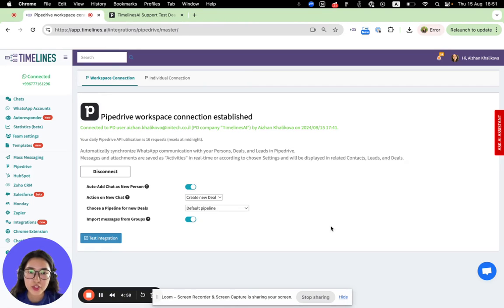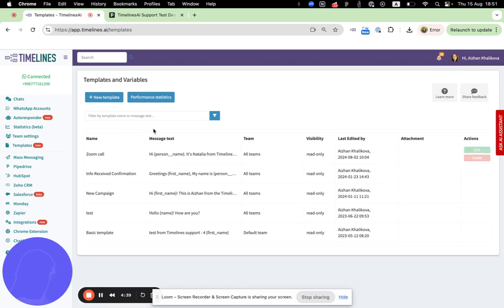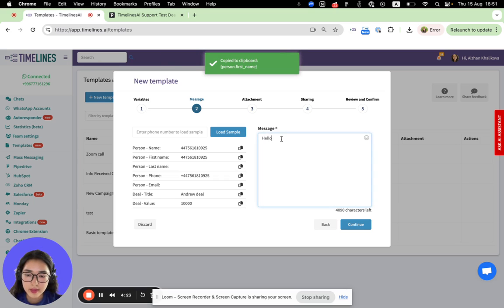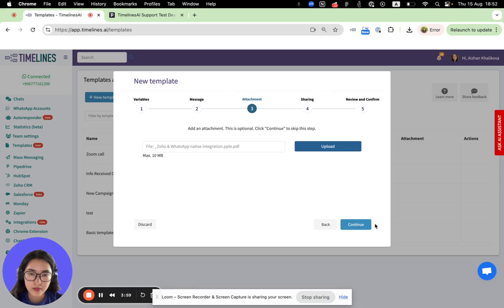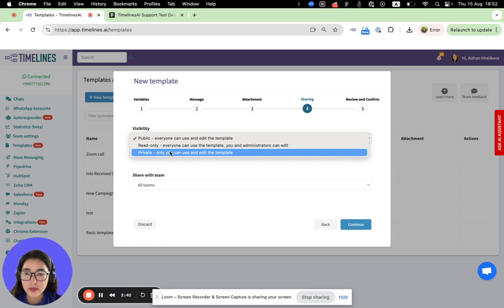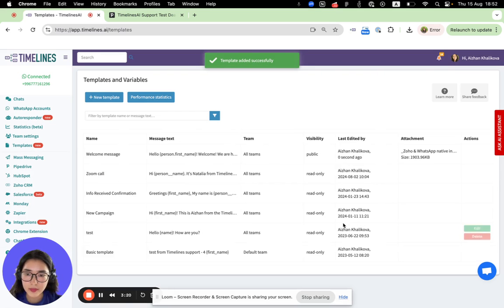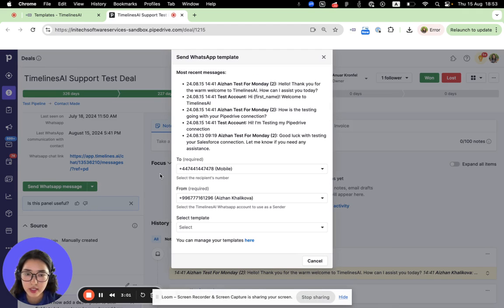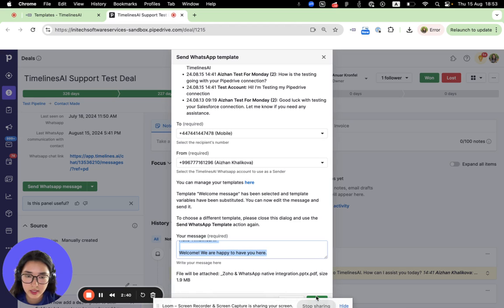How to send WhatsApp message from Pipedrive with field variables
Learn how to easily send WhatsApp messages directly from Pipedrive with field variables using TimelinesAI. This comprehensive guide walks you through the entire process of Pipedrive WhatsApp integration, ensuring that you can efficiently manage your communications. Whether you're new to Pipedrive WhatsApp or looking to optimize your current setup, this video is designed to help you make the most out of Pipedrive WhatsApp capabilities.

In this tutorial, we'll demonstrate how to integrate WhatsApp with Pipedrive using TimelinesAI, enabling you to automate your messaging workflow and personalize your customer interactions. Our step-by-step instructions will show you how to set up the Pipedrive WhatsApp integration seamlessly. By the end of this video, you will have a fully functional Pipedrive WhatsApp system, customized to meet your business needs.

Key topics covered in this video:

- How to set up Pipedrive WhatsApp integration
- Sending WhatsApp messages from Pipedrive with field variables
- Automating customer communication with Pipedrive WhatsApp
- Benefits of using Pipedrive WhatsApp for your business

TimelinesAI makes the Pipedrive WhatsApp integration process smooth and effective, allowing you to save time and focus on what matters most—growing your business. If you're looking to improve your WhatsApp Pipedrive workflows, this video is a must-watch.

Don't miss out on learning how to leverage the power of Pipedrive WhatsApp integration with TimelinesAI. Watch now and streamline your messaging today!

✅Works with existing WhatsApp numbers (personal or business)
✅Native no-code Pipedrive & WhatsApp integration
✅Live chat support and onboarding
✅Start your free Pipedrive & WhatsApp integration trial now!

0:00: Introduction and overview
0:30: Connecting Pipedrive to Timelines AI
1:00: Creating a new template in Timelines AI
1:30: Personalizing the template with Pipedrive data
2:00: Making the template public and saving it
2:30: Sending a WhatsApp message using the template